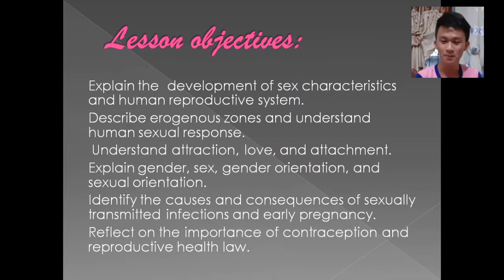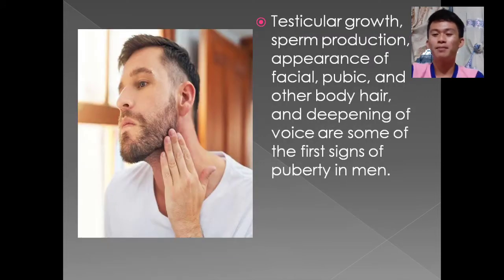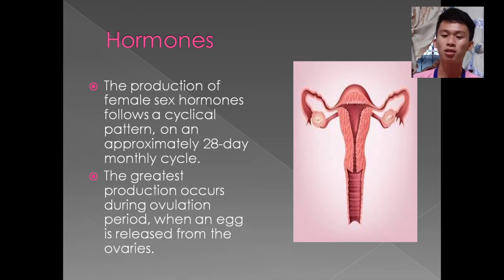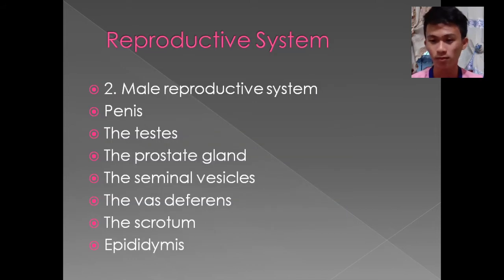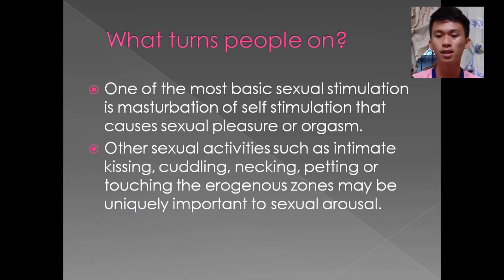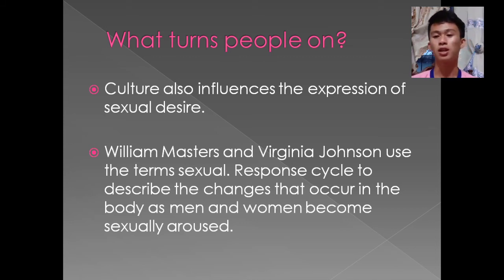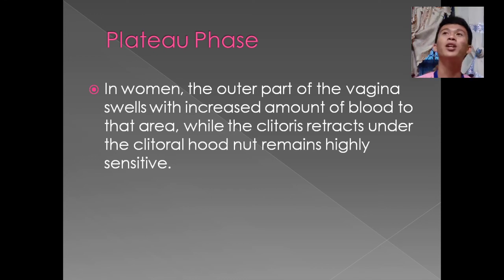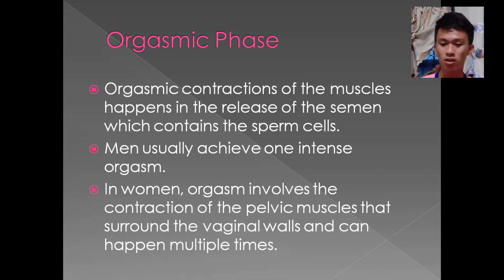Sexual Aspect of Self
GEC1 - Understanding the Self
Leaaon 7 - Sexual Aspect of Self
CRIM1D-grp2